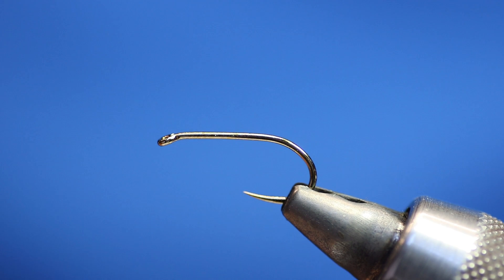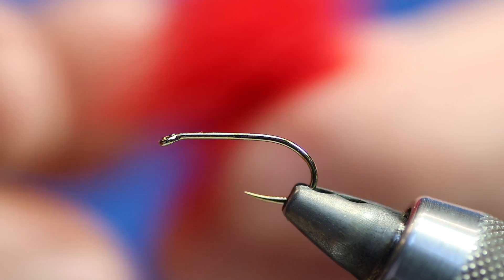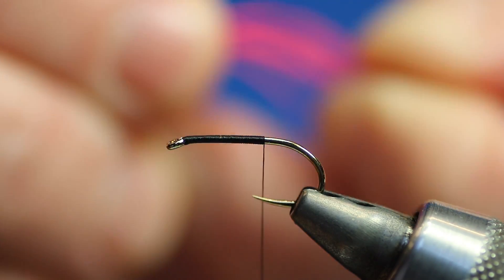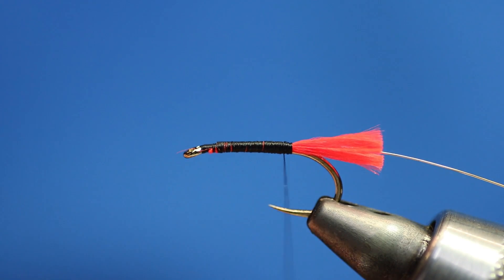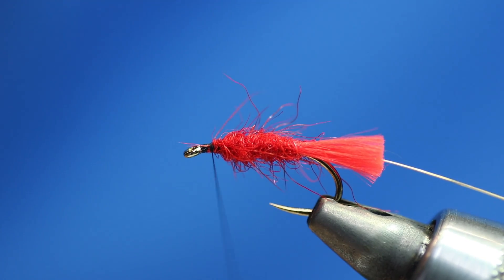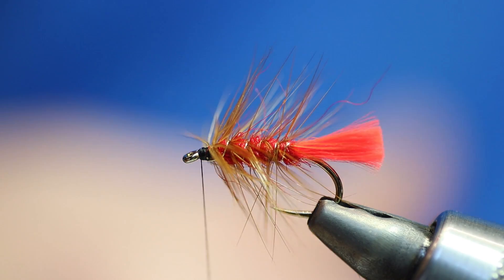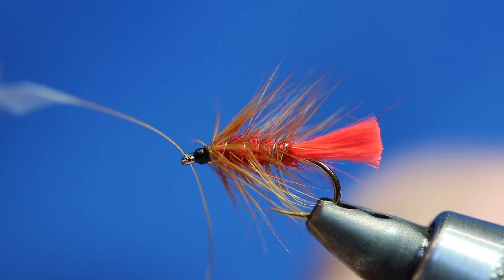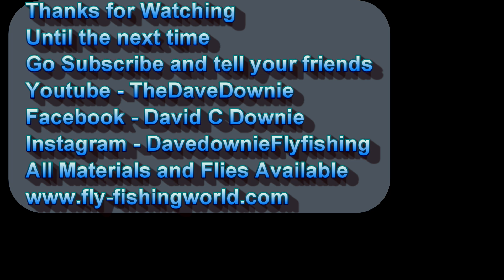Soldier Palmer New HD Video 2020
A go to wet fly for fishing on the bob of the cast (Top Dropper) a great fly pulled though waves and dibbled at the end to enticed that trout to munch... Should be in all brown trout anglers boxes.

Hook: - Kamasan B175 or FM Heavyweight Champ Size 14-10
Thread: - Sheer 14/0 Black
Tail: - Red Wool or Glo-Brite Floss No4 Red
Rib: - Uni-Wire or Veniards Wire Gold Fine
Body: - Definite Advantage Blood Red Seals Fur
Hackle: - Natural Red game Cock Hackle

Sharing is Caring , get them in your box

Tight lines

Dave